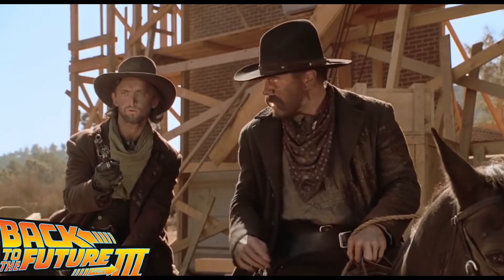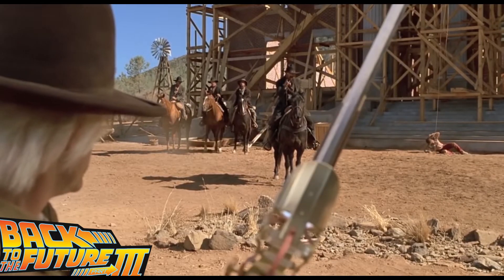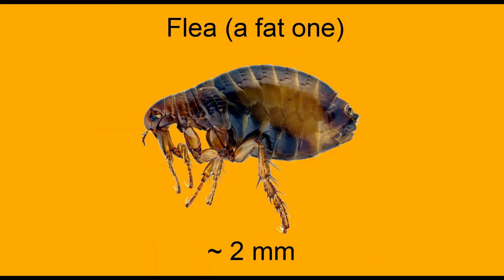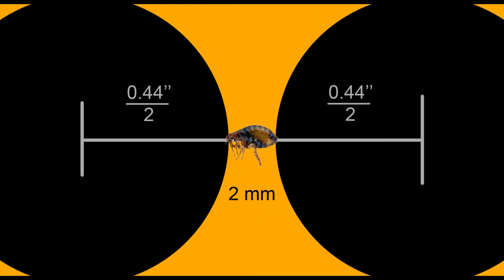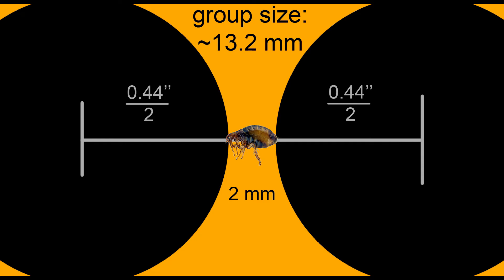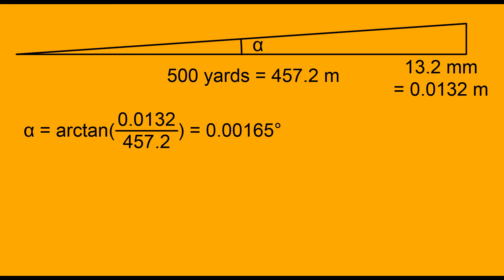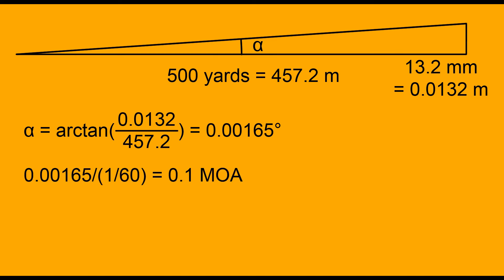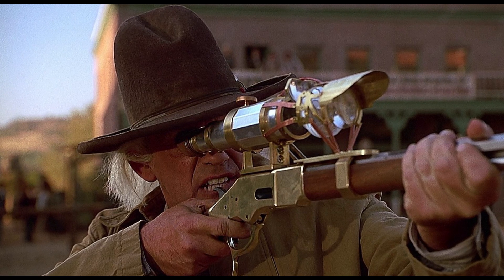Doc Emmett Brown rifle accuracy - Best rifle ever ?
If like me you ever wondered what was the accuracy of Doc Emmett Brown Winchester Model 1866 in .44 Henry caliber, here it's the answer!